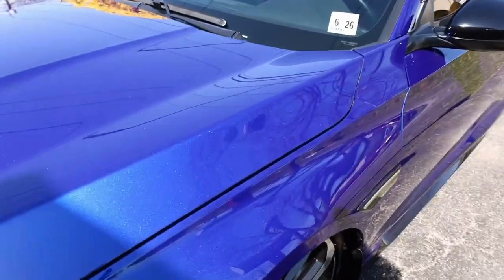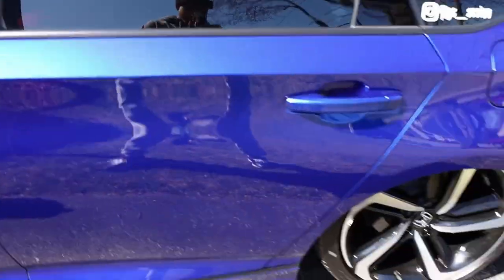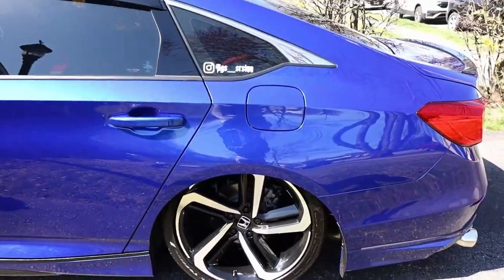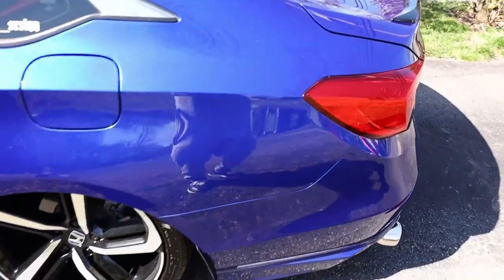Captivating Car Shots: Amazing Photoshoot Using iPhone 14!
Went to take pictures today, no need of a camera , all I needed was my phone and anyone can do this. Check out these simple shots that will look good on your social media.